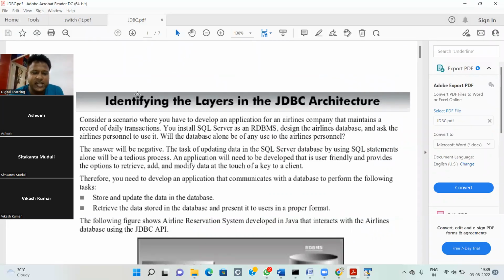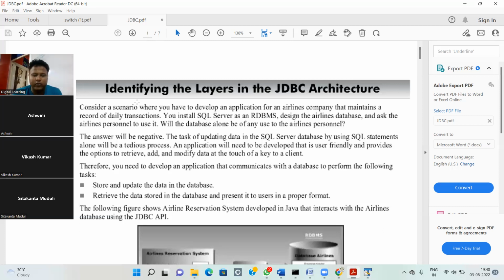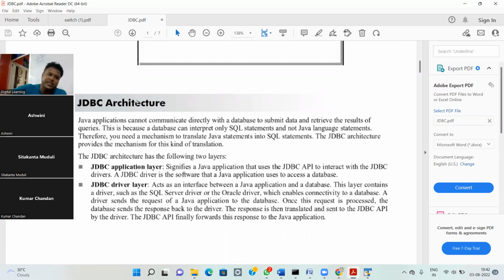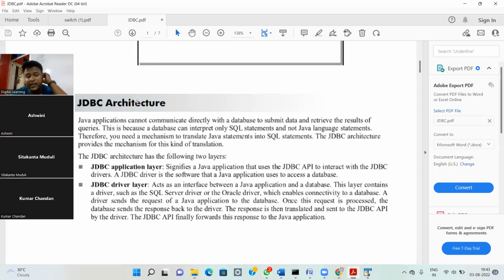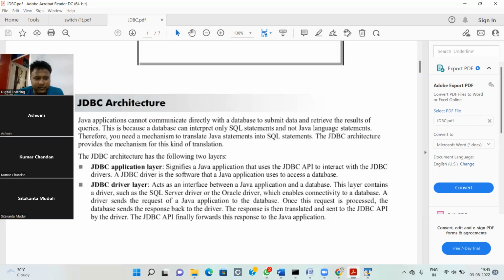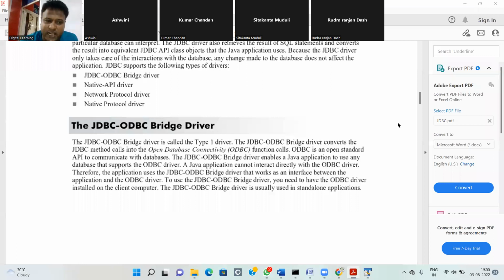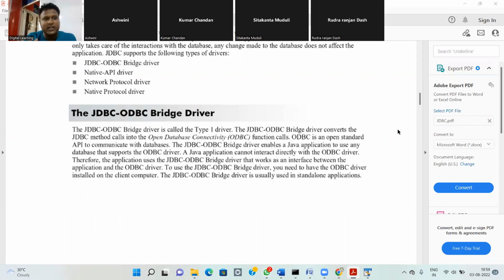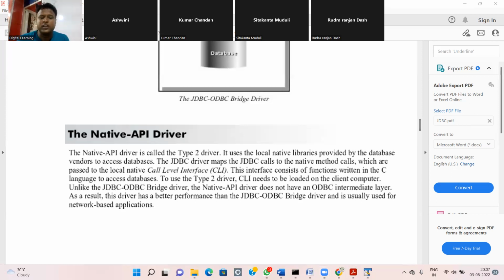JDBC PART 1